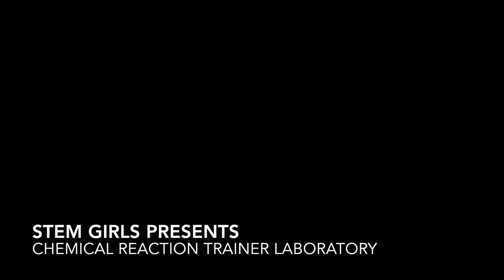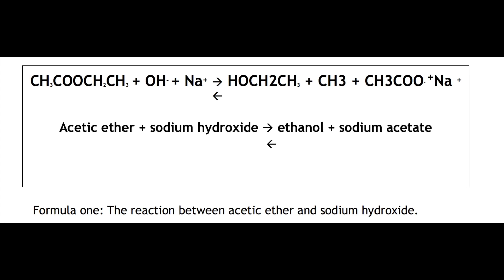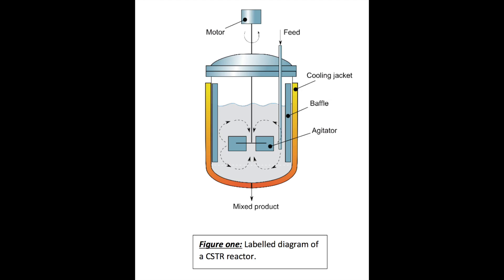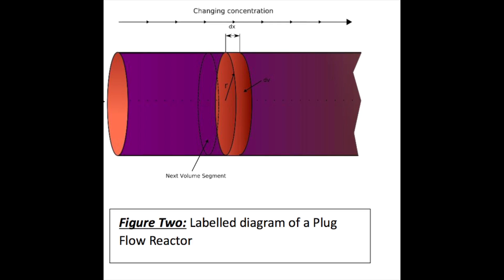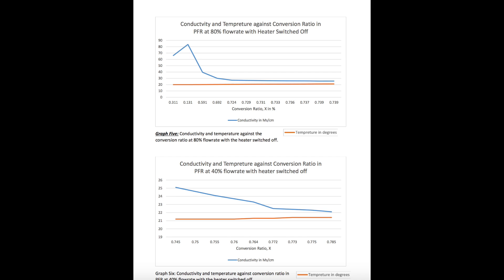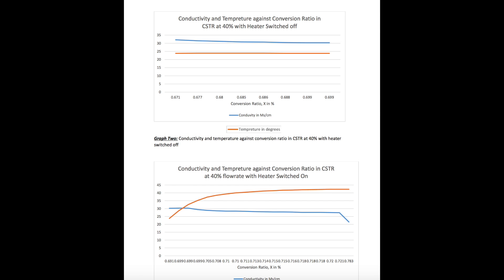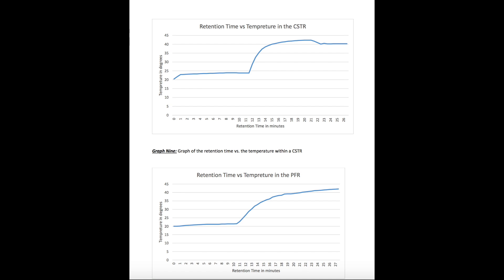Into the Life of an Engineer: LAB EXPERIMENT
This video is about Lab Experiment on the saphonification of ethyl acetate and sodium hydroxide and comparing the reaction against a PFR and a CSTR